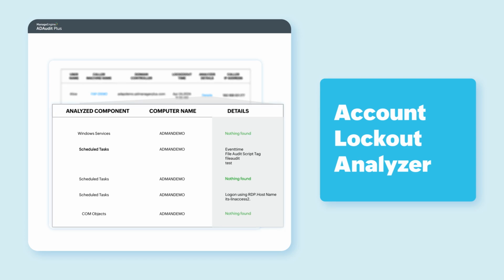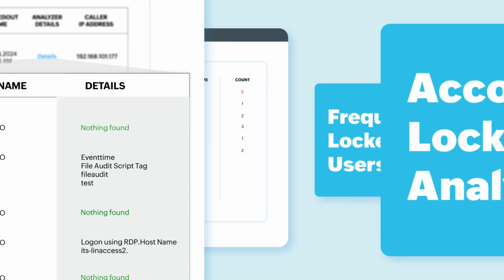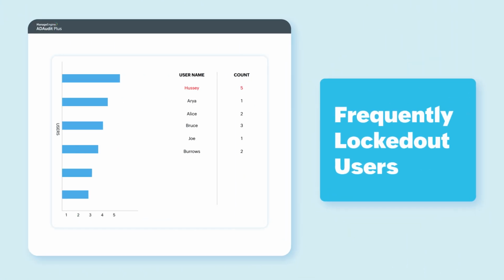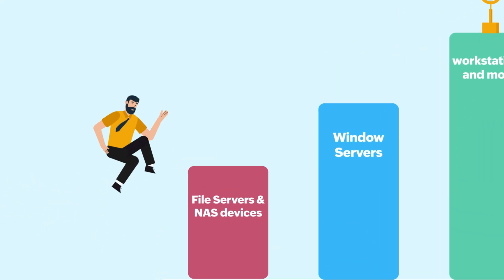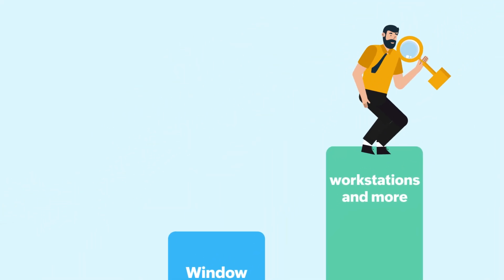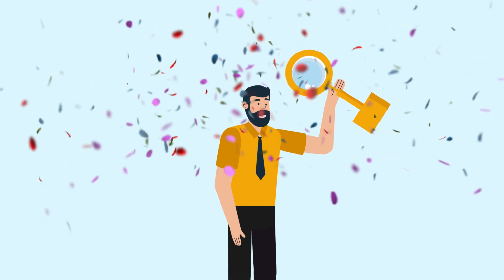AD account lockout tool | ManageEngine ADAudit Plus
Minimize help desk tickets with a smarter approach to account lockouts. ADAudit Plus' Account Lockout Analyzer helps you quickly identify the source of every account lockout in your AD, making troubleshooting and resolution effortless for your help desk technicians.